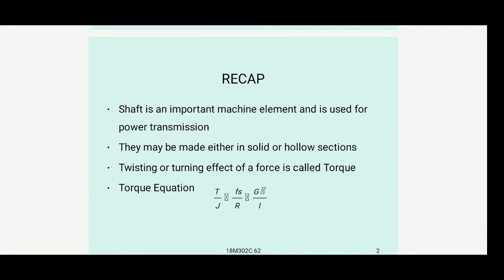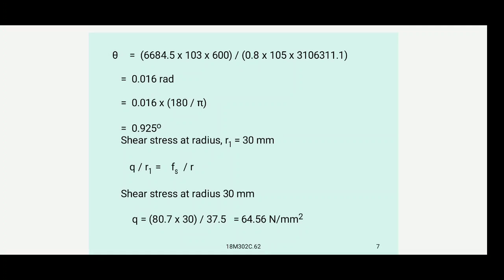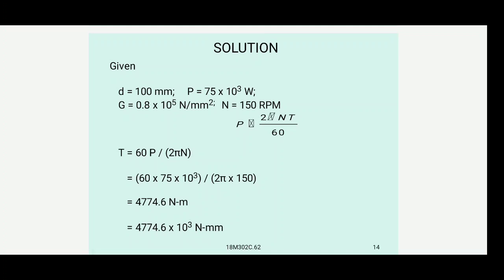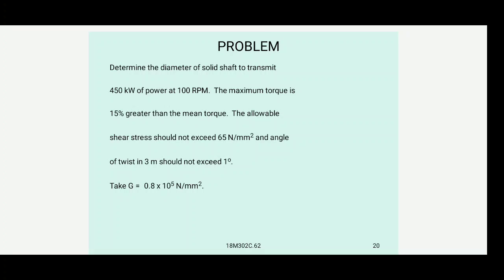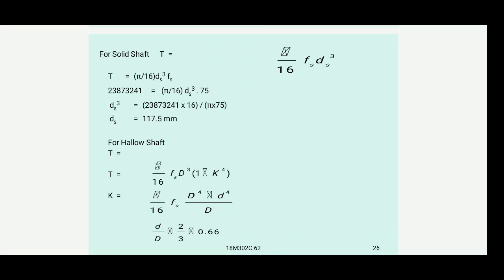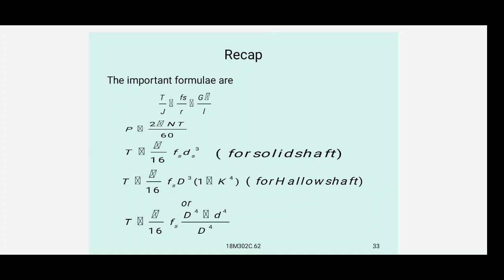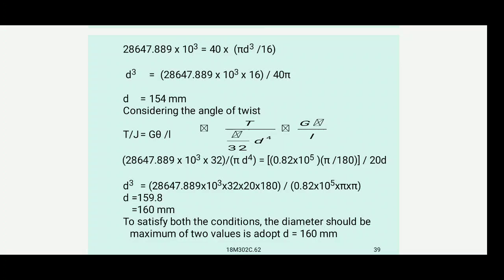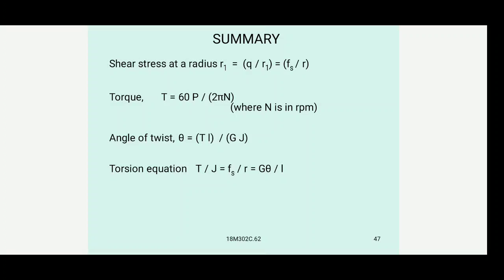Torsion of shaft